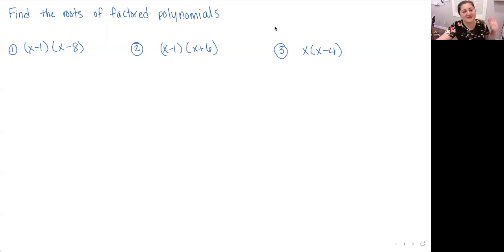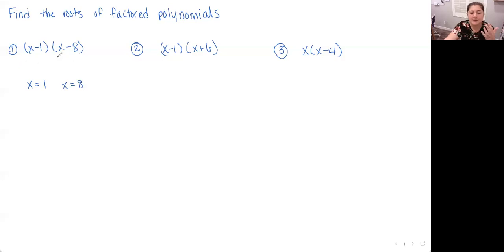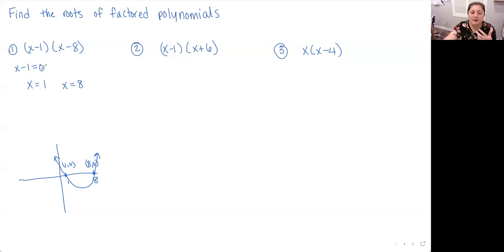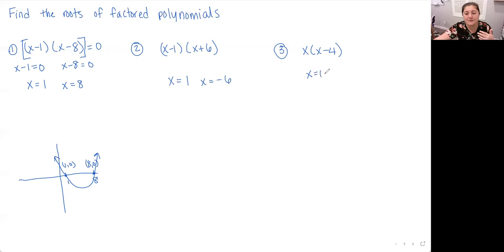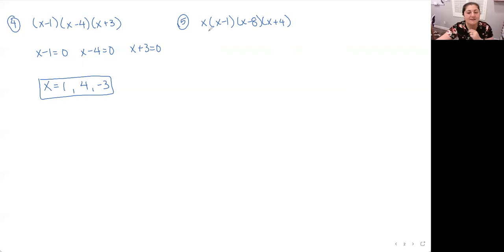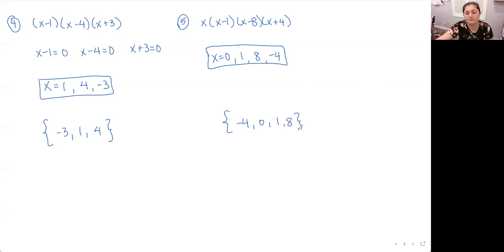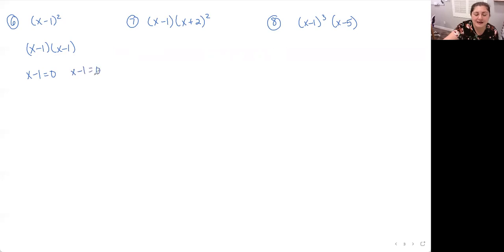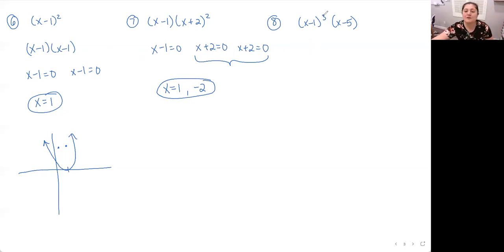Factoring Day 6: Find the roots of factored polynomials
Here we only talk about a small portion of the big picture - factoring! All of these problems are fully factored and we are simply looking for the roots - where our function touches the x axis.